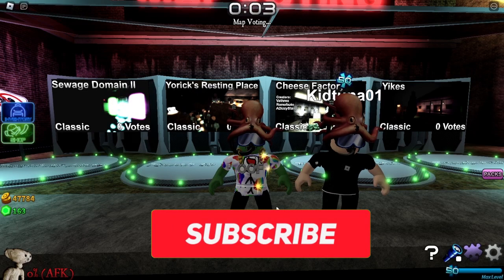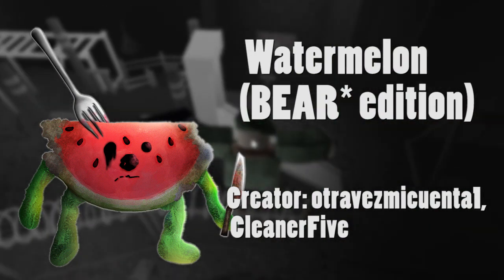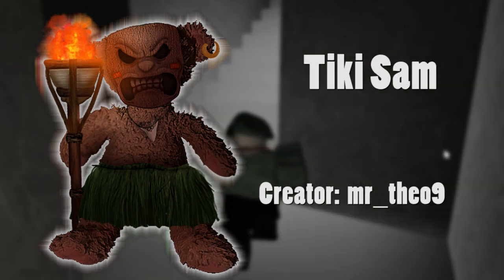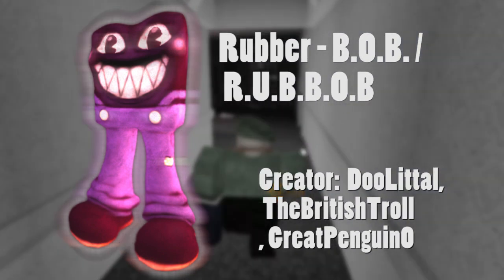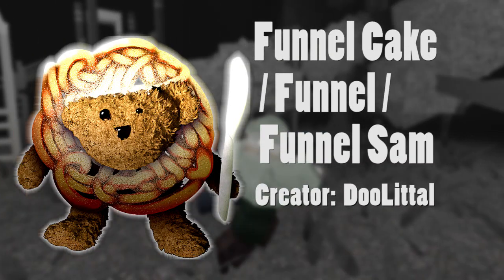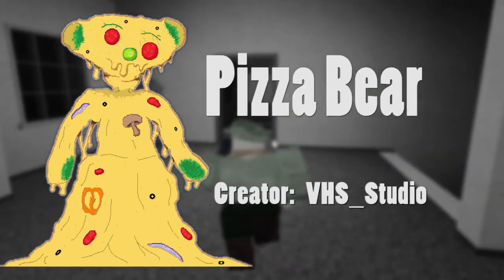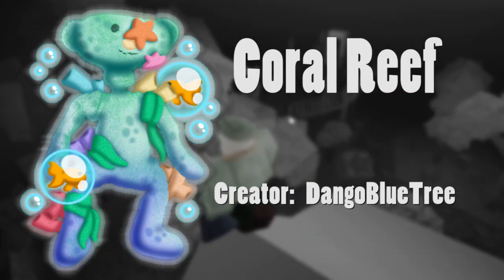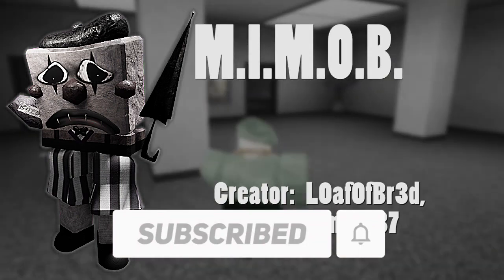BEAR* / CARNIVAL Submissions PART 2 Highlights / Roblox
Blox Brothers